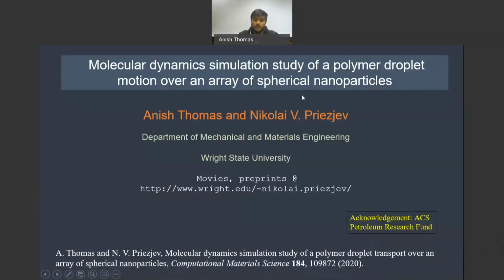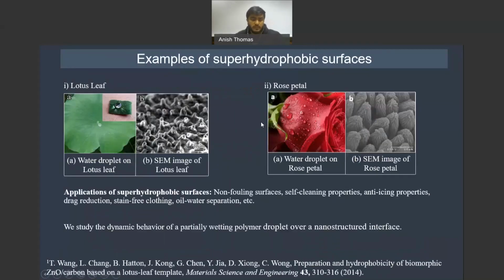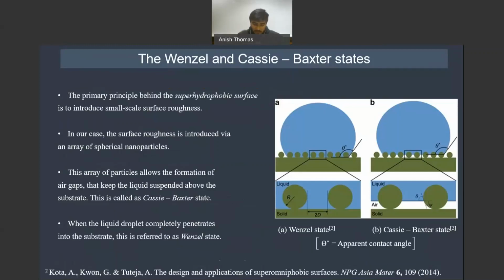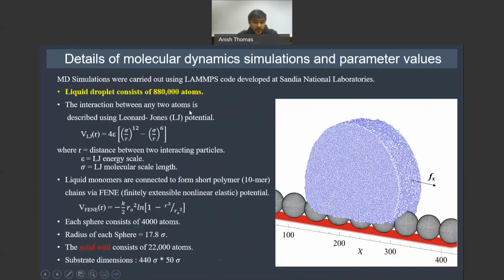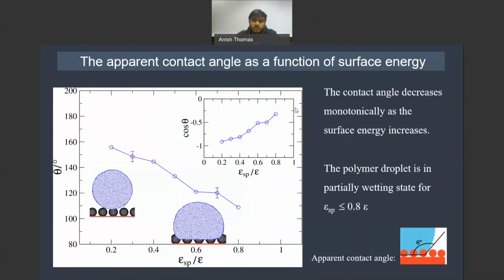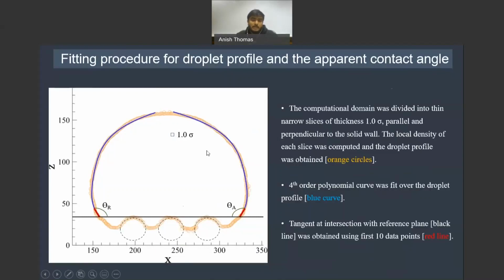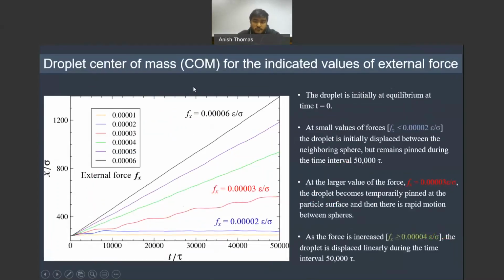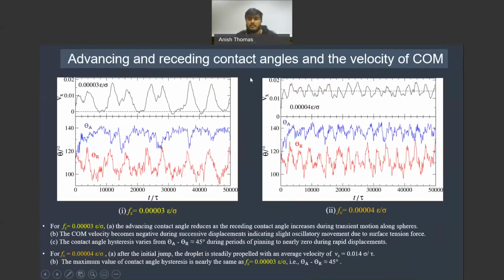Molecular dynamics simulation of a polymer droplet transport over spherical nanoparticles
Anish Thomas and Nikolai V. Priezjev; APS March Meeting 2021; ACS Petroleum Research Fund (60092-ND9).

The dynamic behavior of a partially wetting polymer droplet driven over a nanostructured interface is investigated using molecular dynamics simulations. We consider the bead-spring model to represent a polymeric liquid that partially wets a rough surface composed of a periodic array of spherical particles. It is found that at sufficiently small values of the external force, the droplet remains pinned at the particles’ surface, while above the threshold, its motion consists of alternating periods of pinning and rapid displacements between neighboring particles. The latter process involves large periodic variation of the advancing and receding contact angles due to attachment and detachment of the contact line. Finally, upon increasing external force, the droplet center of mass is displaced steadily but the oscillation amplitude of the receding contact angle as well as the maximum contact angle hysteresis remain relatively unaffected.

A. Thomas and N.V. Priezjev, Comp. Mat. Sci. 184, 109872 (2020).